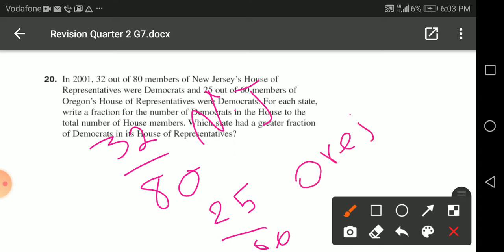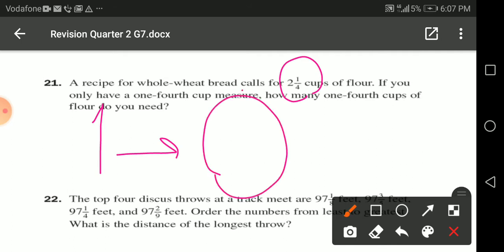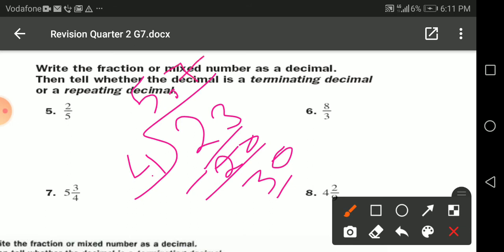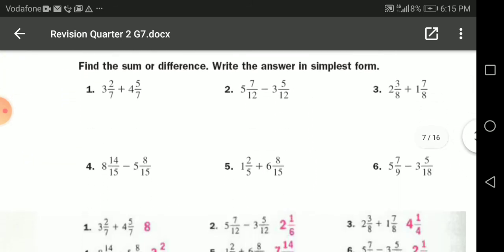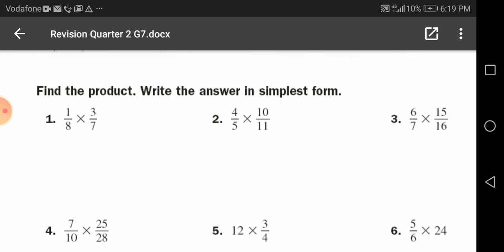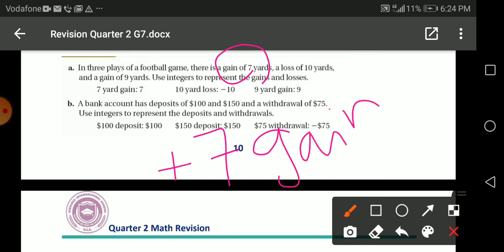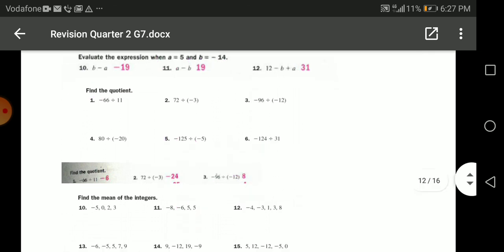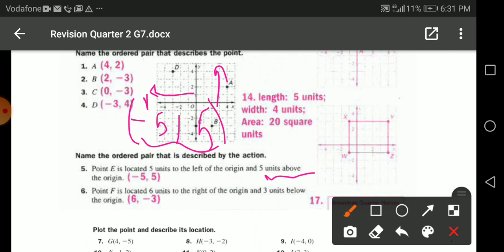Math Revision prt2 G7 Q2